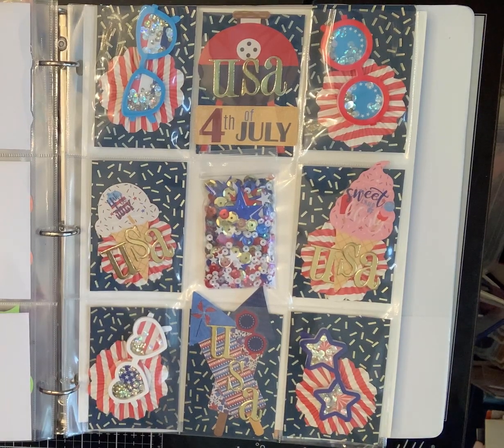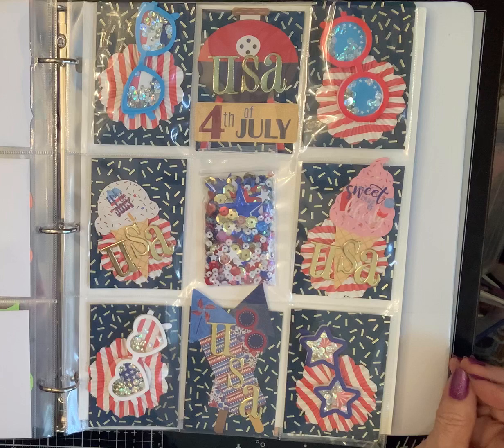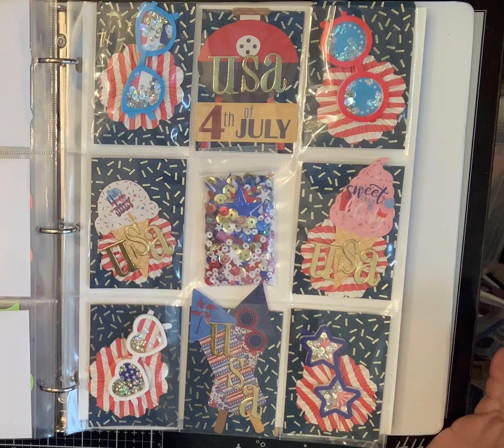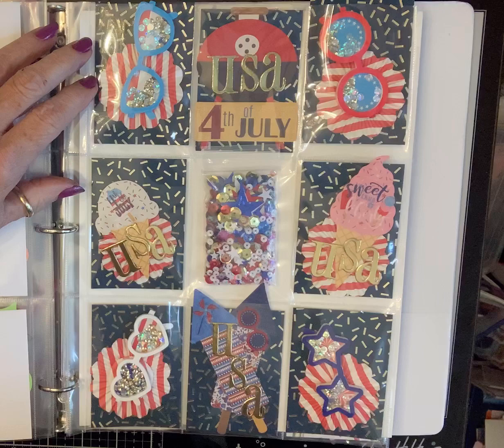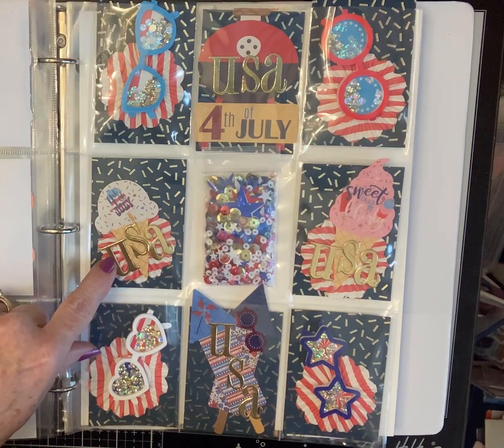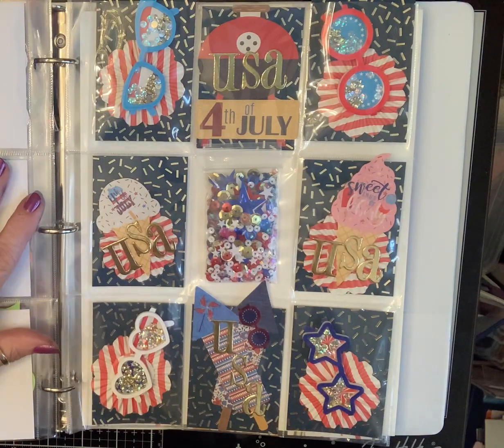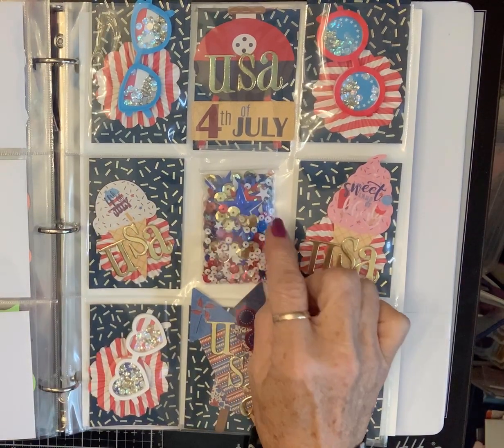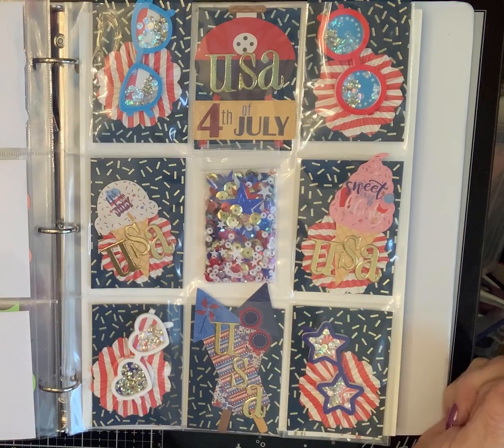Embellishment Binder Collab Collab hosted by Lorraine Barton and Carmen Real Life Real Wife